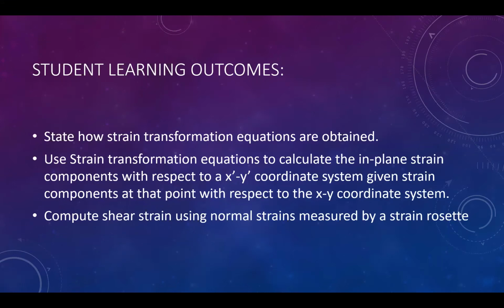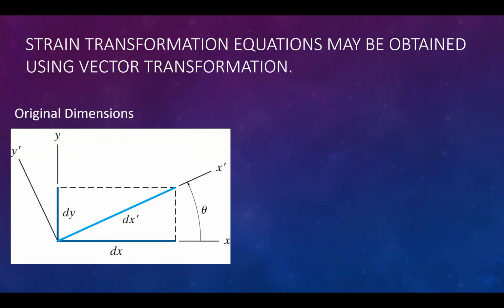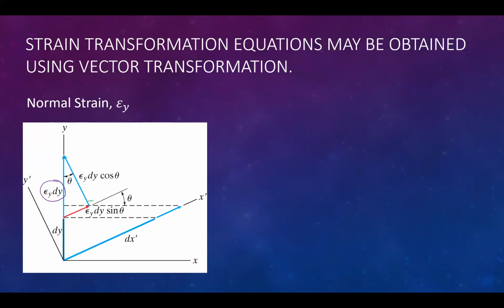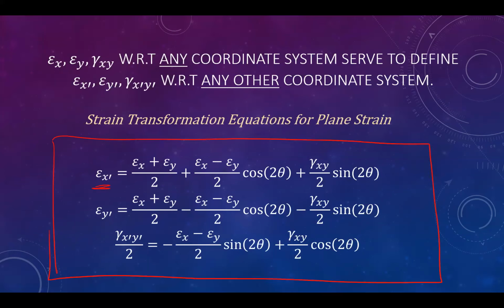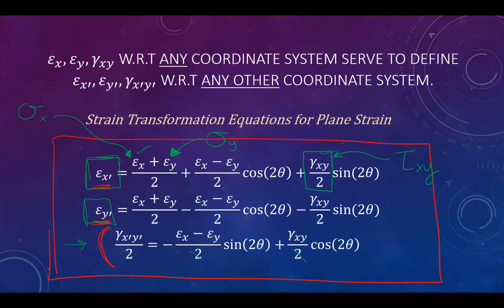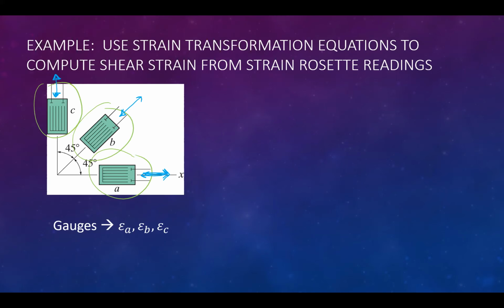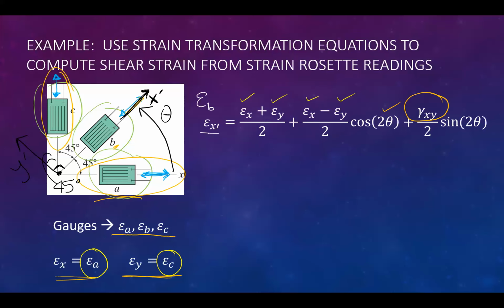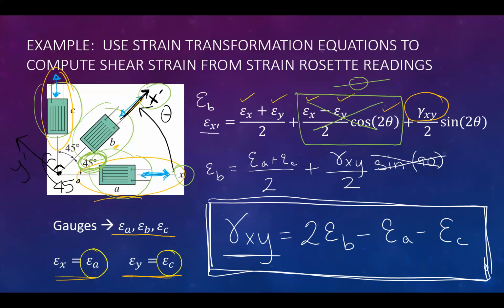CE 121. Strain Transformation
This video teaches you how to compute the in-plane strain components for any x'y' coordinate direction given the in-plane strain components for a given xy coordinate system.  This video uses images from the Mechanics of Materials, 10th edition textbook by Hibbeler.